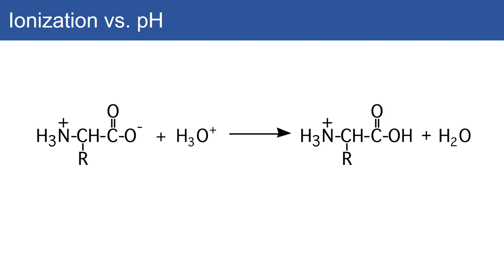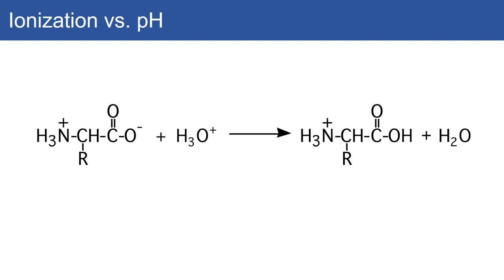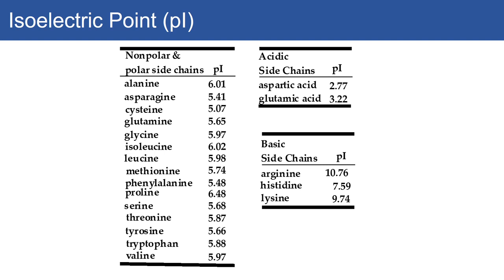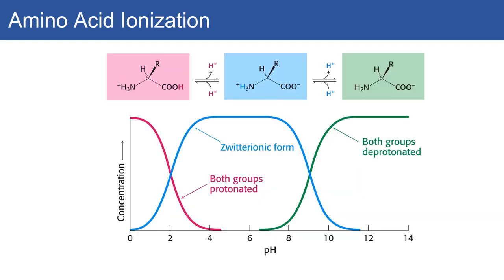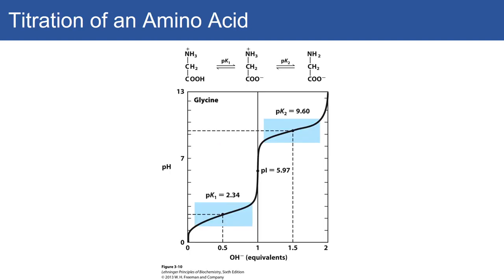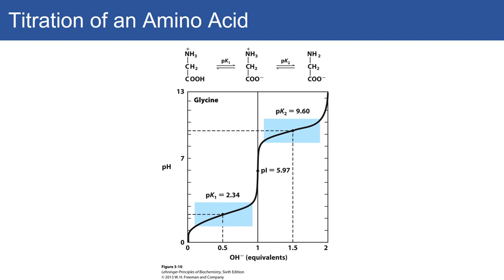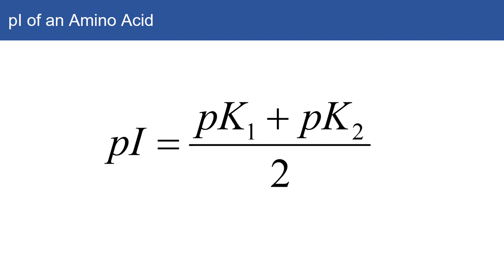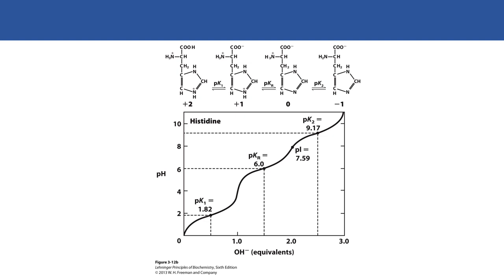Tue, May 15, 09 52 PM - 03.Amino Acids Ionization